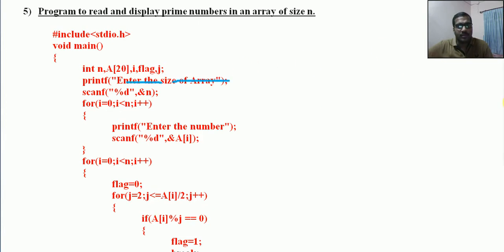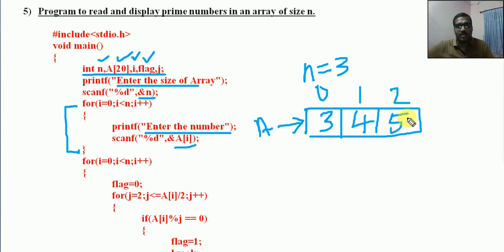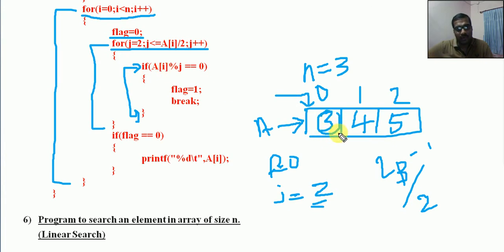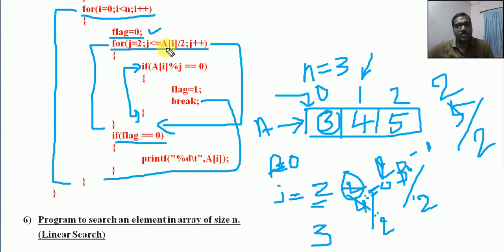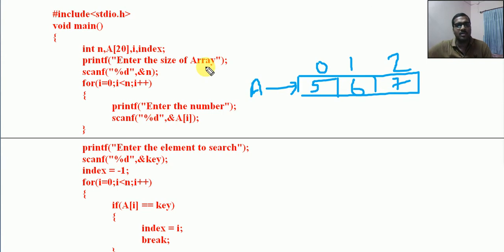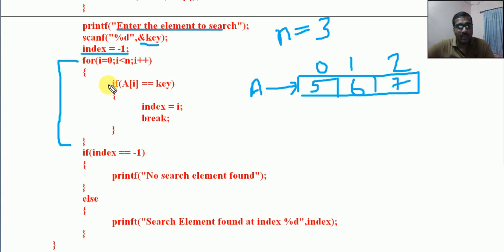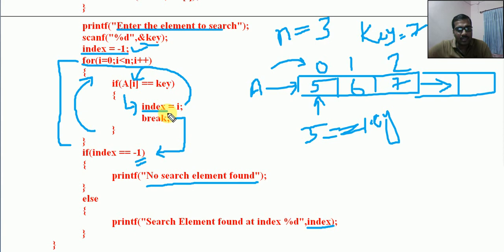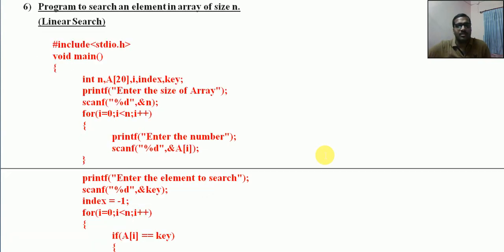ARRAYS IN C (PART-3) EST 102 Programming in C (KTU) - Dr. Paul P Mathai, Associate Professor, FISAT